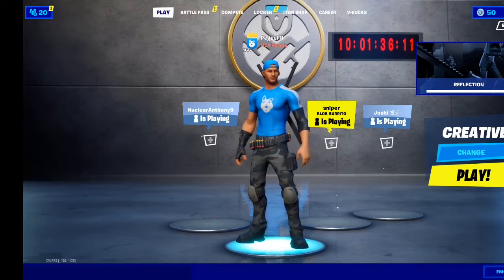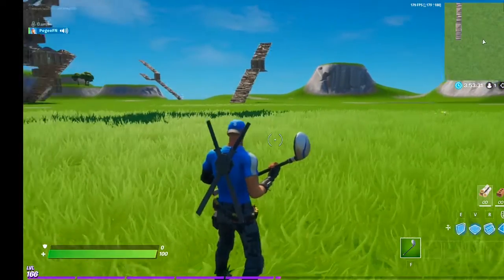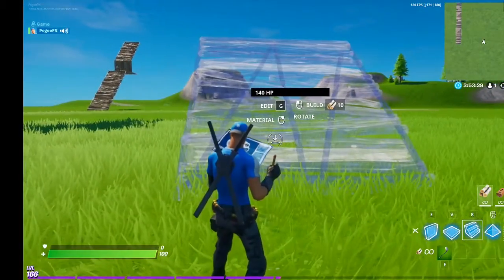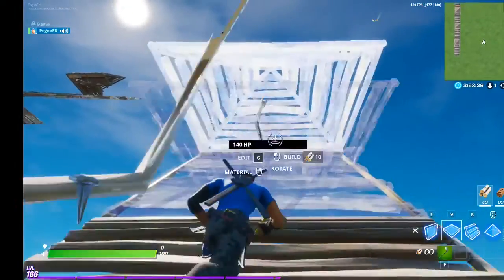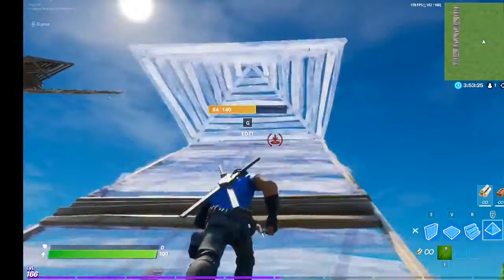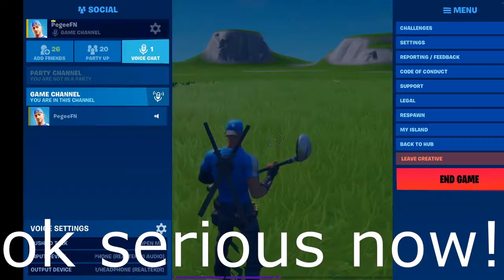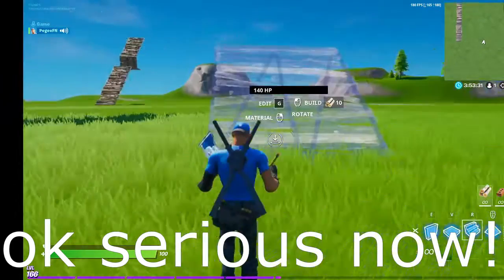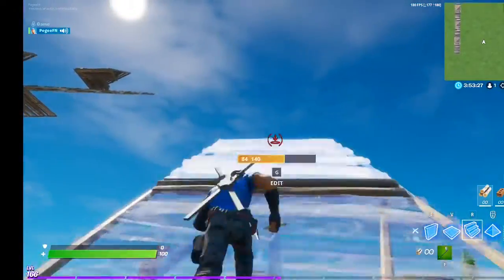how to do double edit in under 5 min!!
hey guys plz like and sub and if u see this comment "me pro"